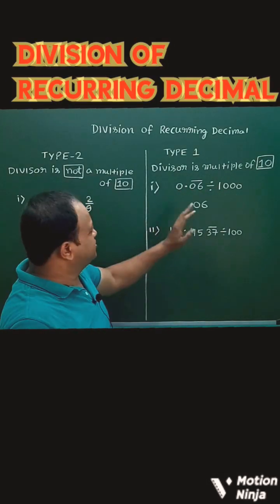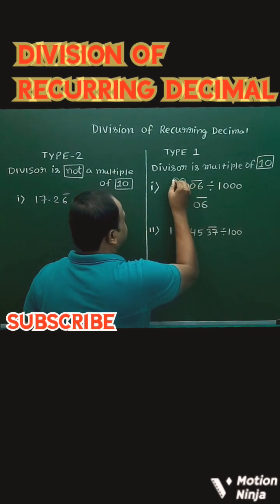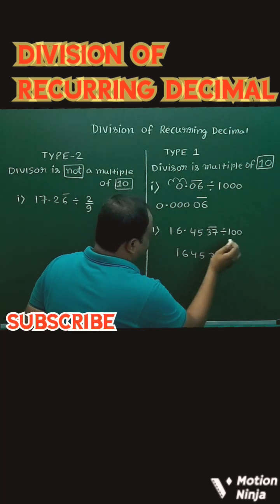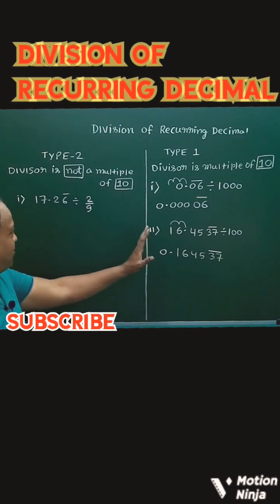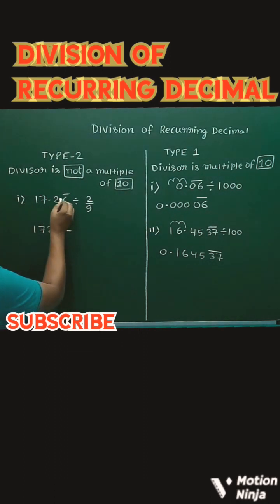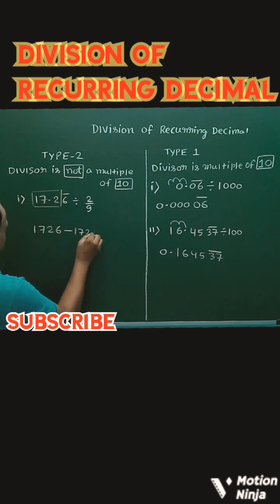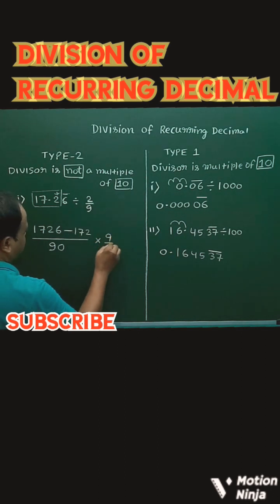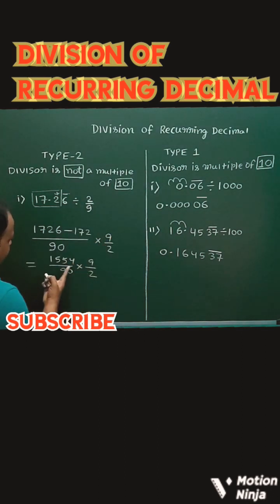Division of recurring decimal numbers || simple tricks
Title : Division of recurring decimal numbers.